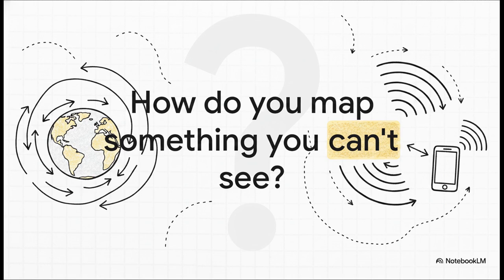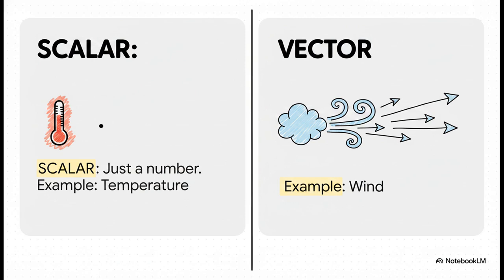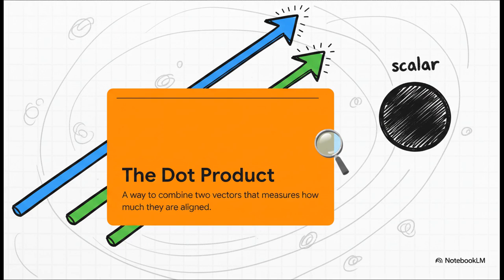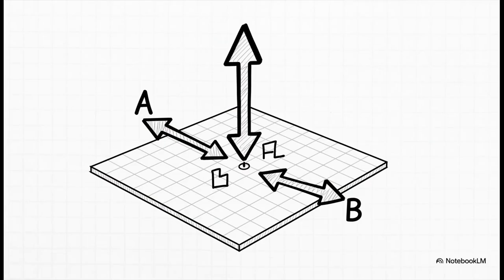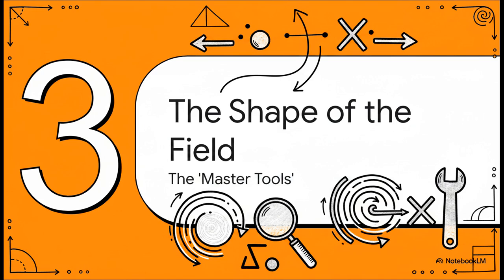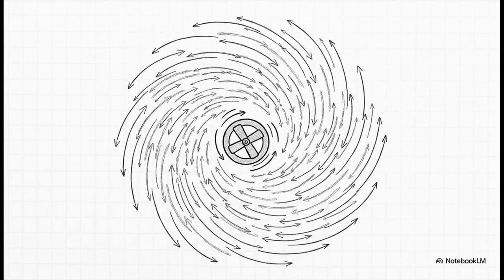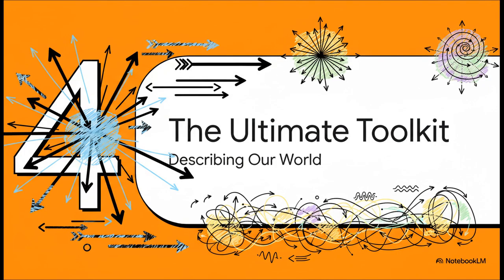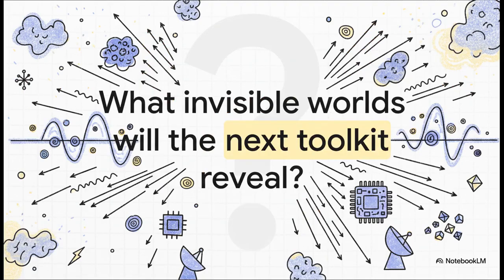The physicists toolkit